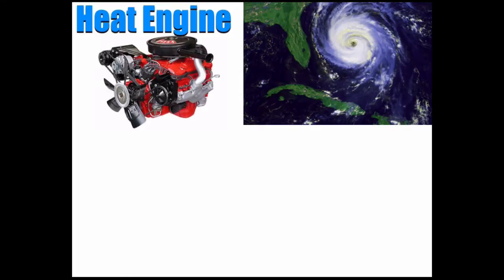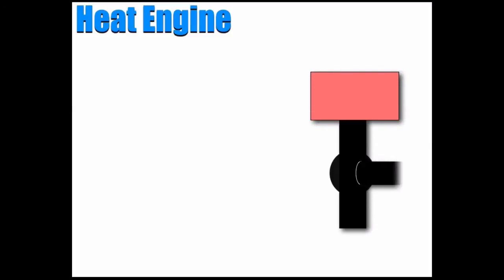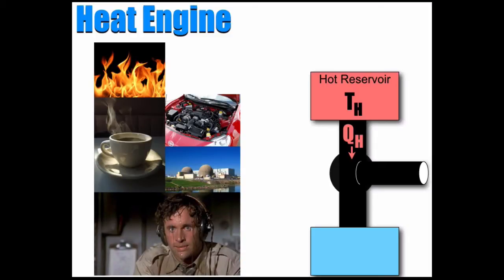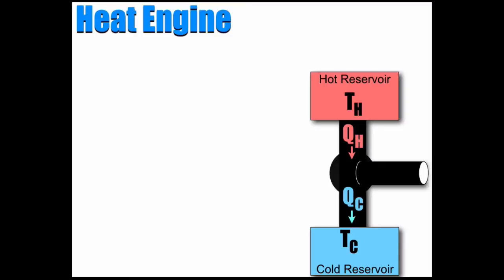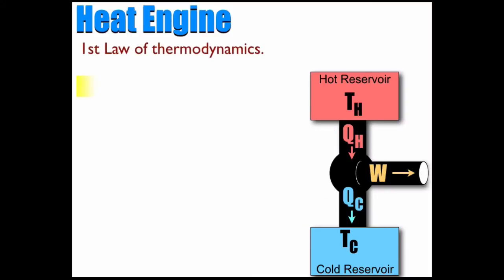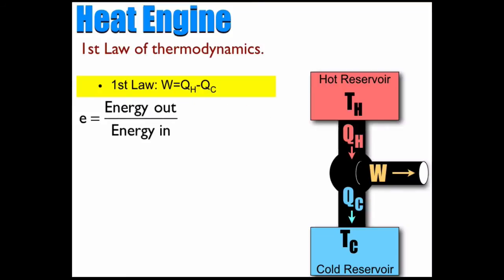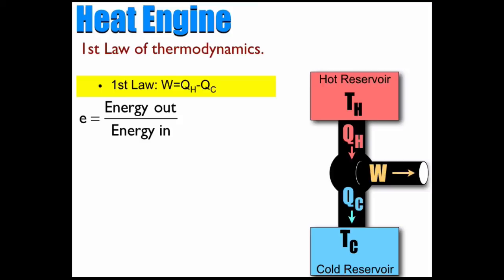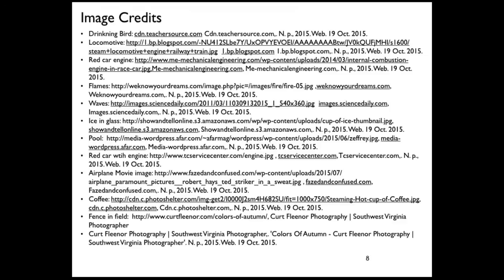Heat engines and the 2nd law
Basic description of heat engines